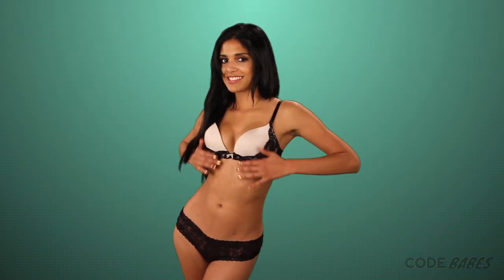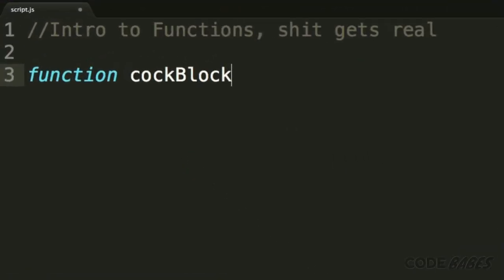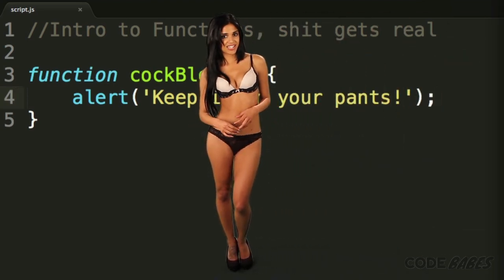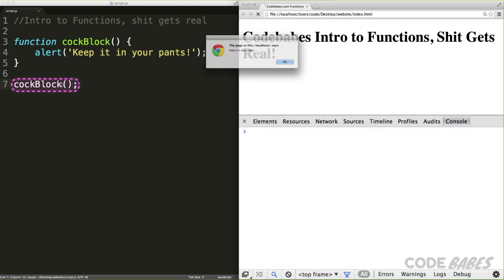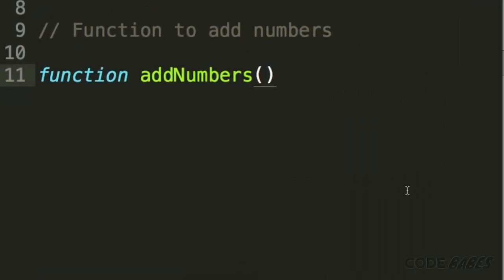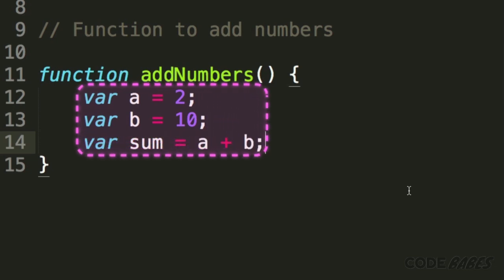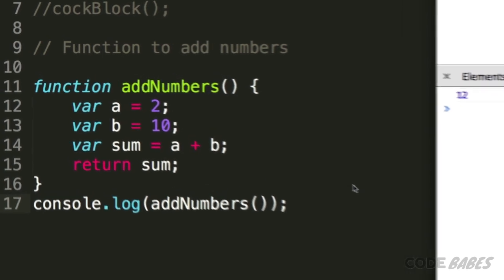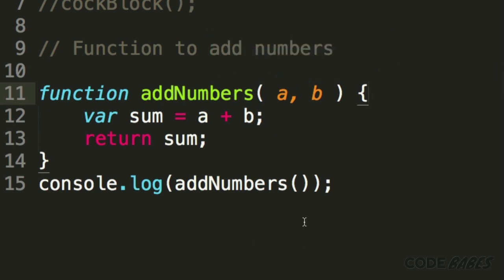Programming with Functions in JavaScript - Programming Virgin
Alright, are you ready for the “hard” stuff? We’ve talked about where you can stick your data, but what about storing actions, stuff that manipulates that data? We need functions.

We’ve already seen some functions in action, like prompt and alert. These functions are baked into the language. You can just use them. When you pass a value into them, that value is called an argument.

When you are using alert you are calling the alert function. You’re saying hey, function do some shit.

But you can also write your own functions which is where things start to get interesting. If you weren’t interested already. (Push up)

Let’s create a simple function named cockBlock. Write the keyword “function”, then the name of the function, cockBlock, then parentheses, which remain empty for a simple function like this, then a set of braces to define the block that the function will execute when called. Inside there we’ll put the alert, "keep it in your pants." It’s good to have a function name relate to what it’s actually doing.

Now let’s go back to our html page and refresh. You’ll see that nothing happens. This is because you have to call the function before it will run.

To call a function, just write out the function name, the two parentheses and a semicolon. When you refresh the page you’ll see an alert pop up.

Let’s get a little more advanced. Functions can also contain variables. So let’s create a function called addNumbers. In the function block we’ll add the variables A equals 2 and B equals 10. Then sum is equal to A plus B. We use the return keyword to get the function to output a value when called. We’ll do return sum. Now if we log the function call, we’ll see 12.

But that’s pretty rigid, the only thing we can get out is 12. That’s where arguments come in. Instead of putting the variables in the function block, we’ll put them in the parentheses after the function name, like this: (gesture)

Now the A and B values are going to be passed in as arguments when the function is called. Call the function addNumbers and then in the parentheses of the function call we put the arguments, let’s do 7 and 11. The great thing about functions is they can be used over an over. They’re a great way to make your code more modular.

So that’s it for the intro to programming lesson thanks for trying to pay attention.